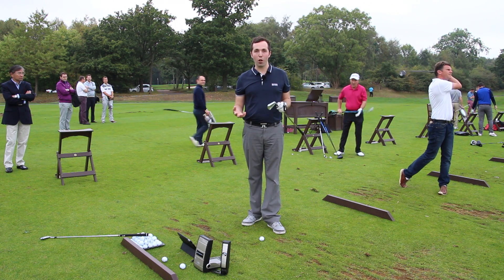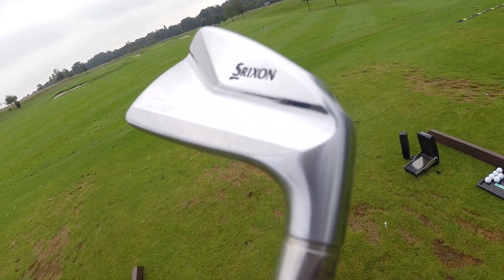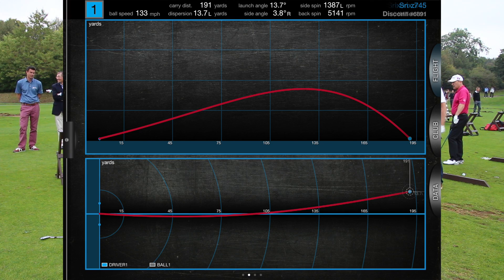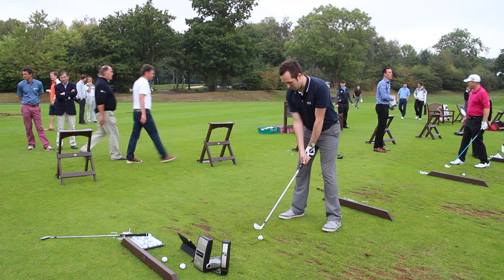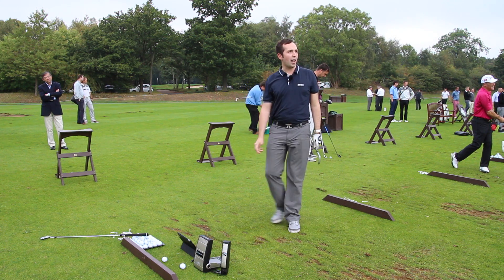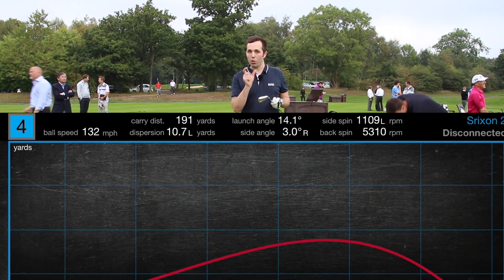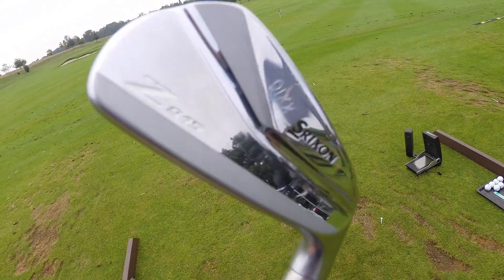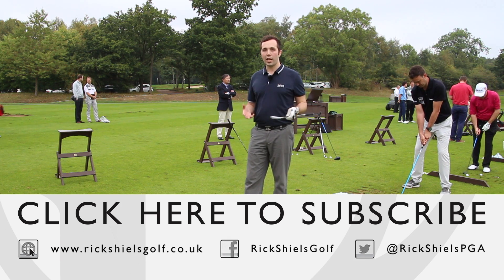Srixon Z 945 Irons Review